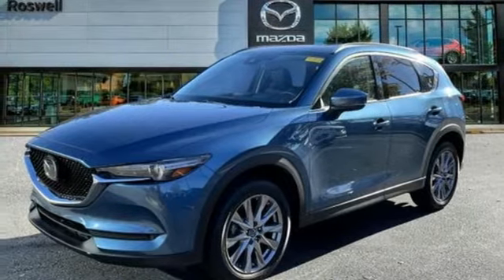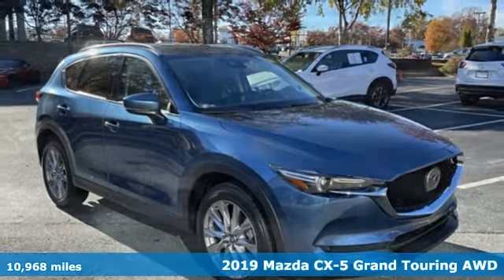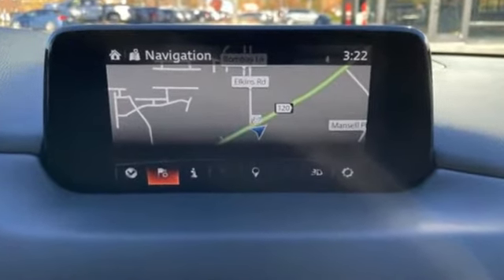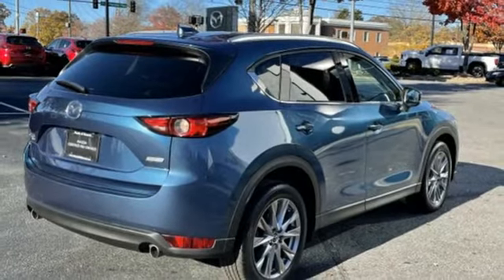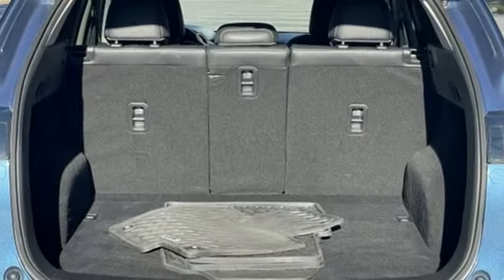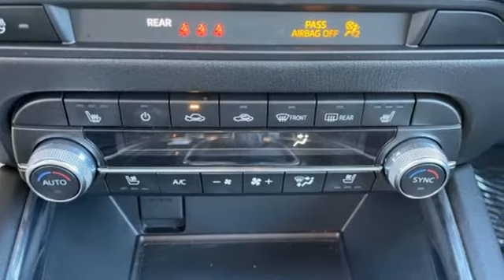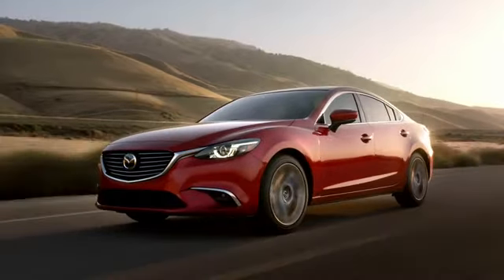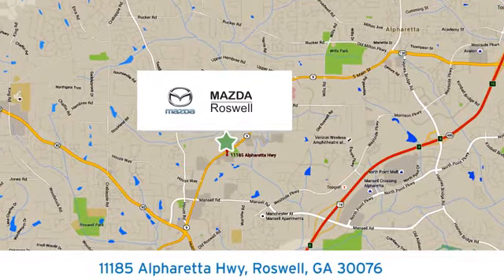Used 2019 Mazda CX-5 Roswell GA Atlanta, GA 9930P - SOLD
Year: 2019
Make: Mazda
Model: CX-5
Trim: Grand Touring
Engine: SKYACTIVA® 2.5L 4-Cylinder DOHC 16V
Transmission: 6-Speed Automatic
Color: Blue
Interior: Black
Mileage: 10968
Stock #: 9930P
VIN: JM3KFBDM1K0678976
Recent Arrival! Certified. Clean CARFAX.brbr$299 Decontamination Fee. Eternal Blue Mica 2019 Mazda CX-5 Grand Touring AWD 24/30 City/Highway MPGbrOdometer is 11727 miles below market average!brbrbrMazda Certified Pre-Owned Details:brbr * Limited Warranty: 12 Month/12,000 Mile (whichever comes first) after new car warranty expires or from certified purchase datebr * Roadside Assistancebr * Transferable Warrantybr * Powertrain Limited Warranty: 84 Month/100,000 Mile (whichever comes first) from original in-service datebr * Includes Autocheck Vehicle History Report with 3 Year Buyback Protectionbr * Warranty Deductible: $0br * 160 Point Inspectionbr * Vehicle HistorybrbrbrAwards:br * 2019 KBB.com Brand Image Awards

Address:
11185 Alpharetta Hwy